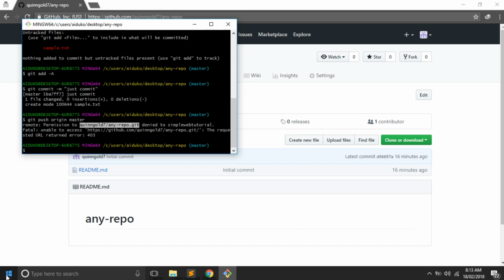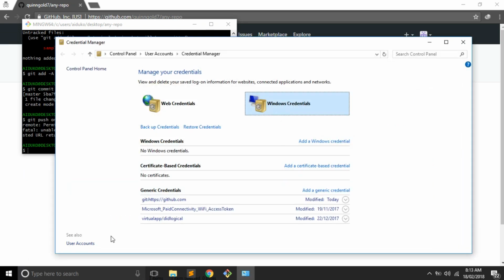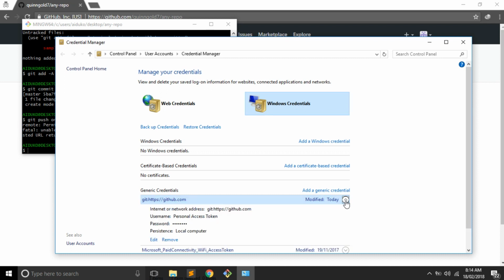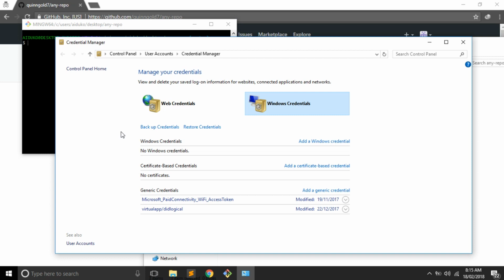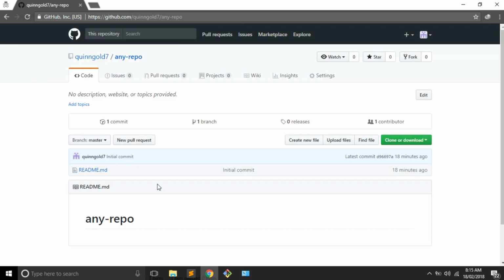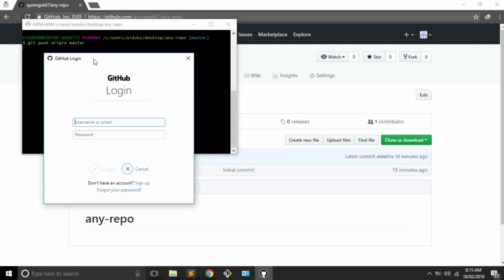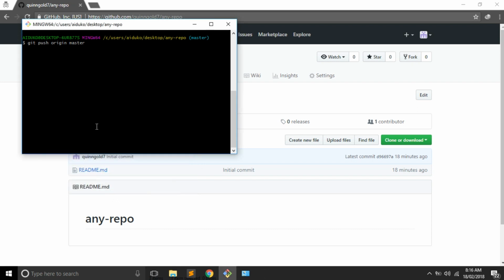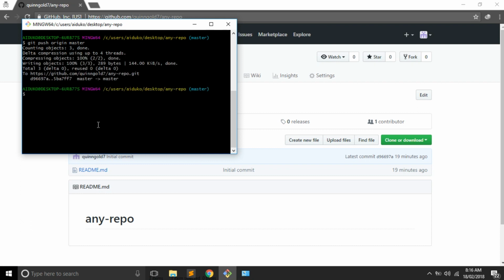Switching GitHub Account in Git Bash (Permission Denied)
In this video, I will show you how to change currently logged in github account credential to fix the Permission Denied Error when pushing a repository to origin.